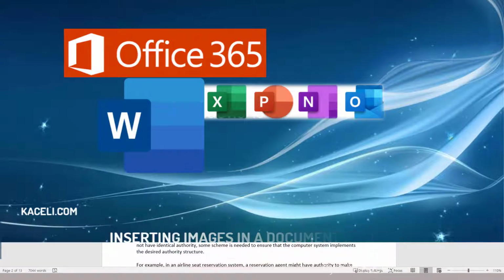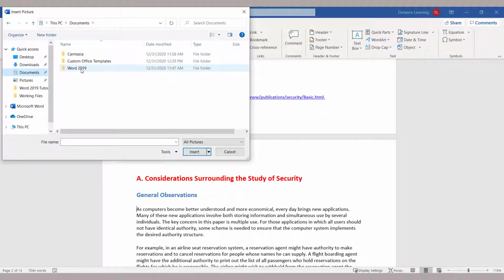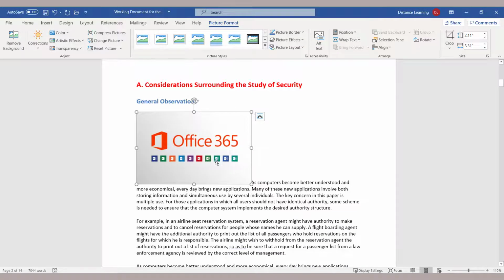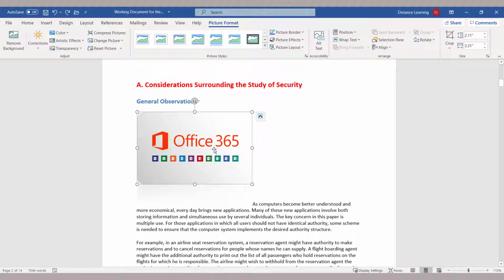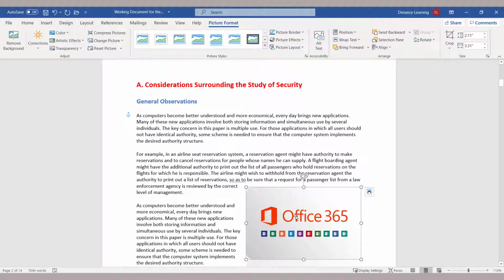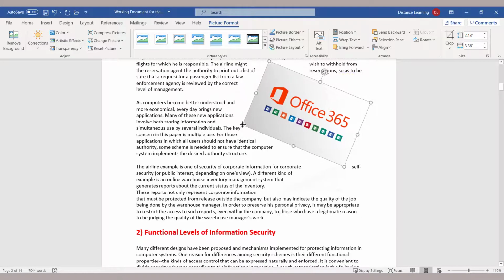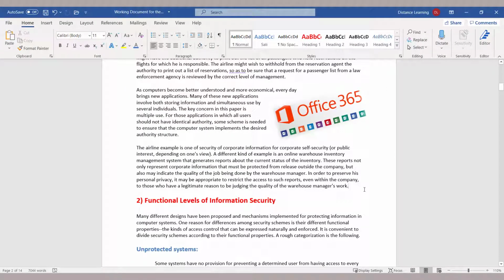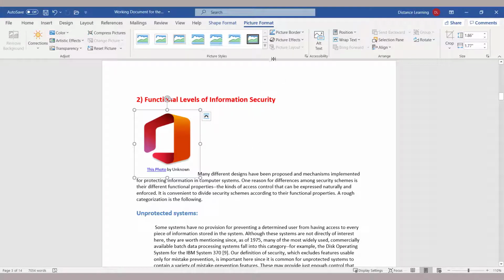Module 8: Word 2019 Tutorial - Inserting Images in a Document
Learn how to insert and reformat images from your computer and from the Internet.
If this is too basic, proceed to another module.